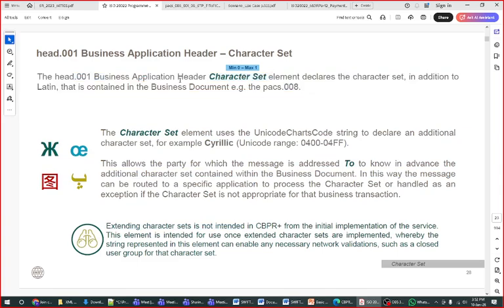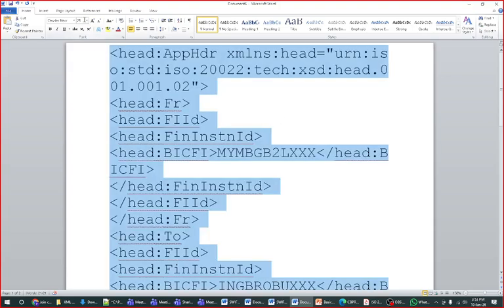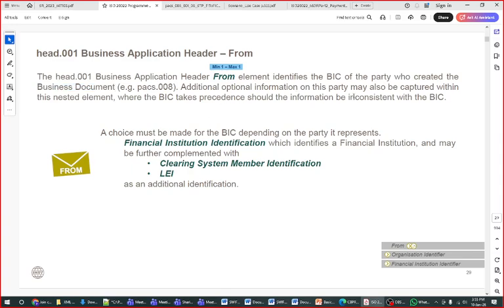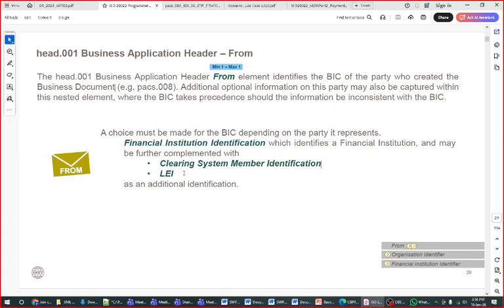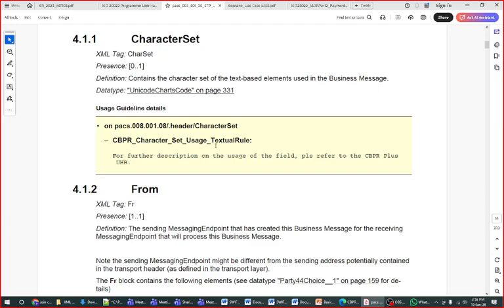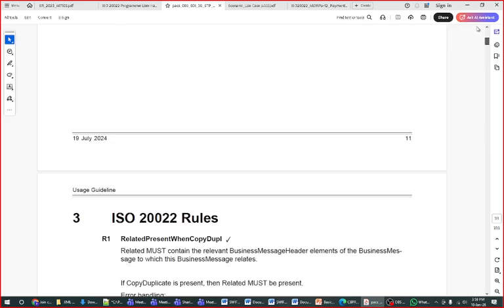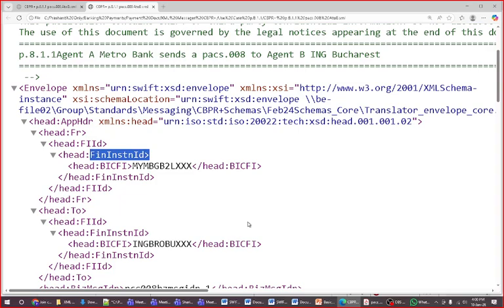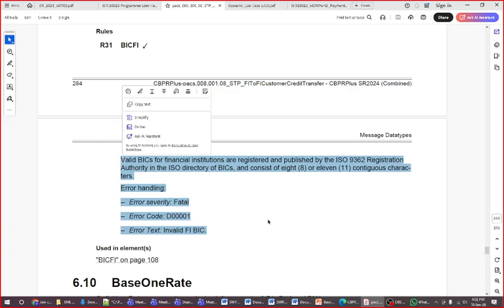Business App Header of ISO20022 Message || SWIFT || CBPR+ || Full video at WA @